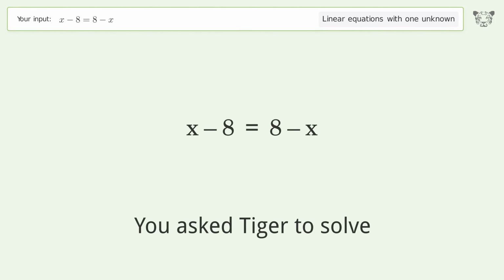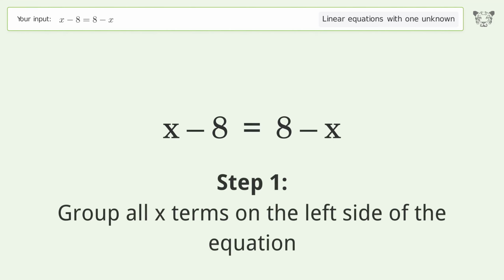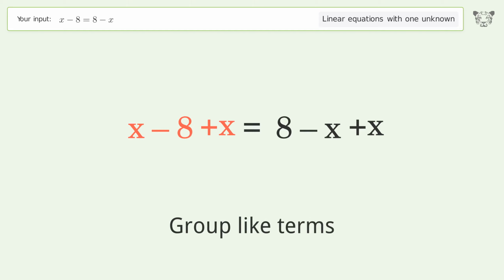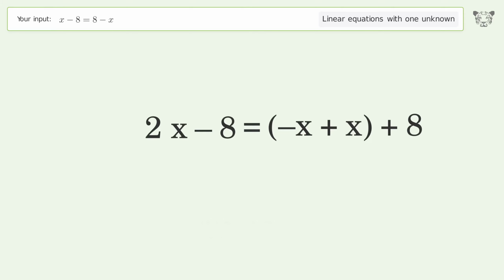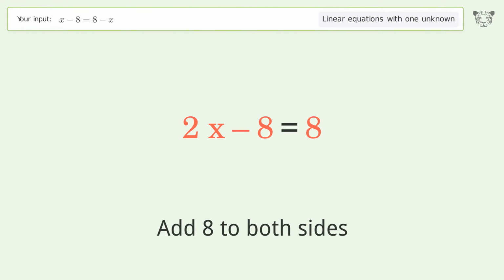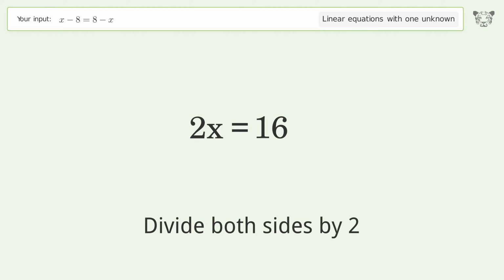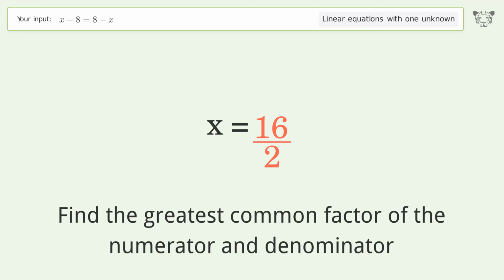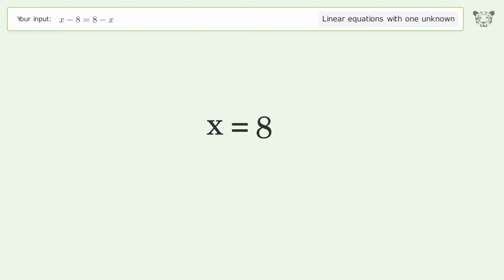Solve x-8=8-x: Linear Equation Video Solution | Tiger Algebra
Struggling with x-8=8-x? Watch our step-by-step video on Tiger Algebra to master this linear equation effortlessly. Also check out for more tips and tricks for dealing with linear equations with one unknown